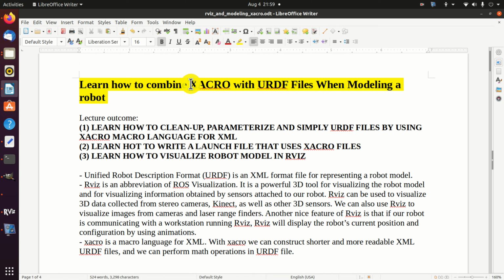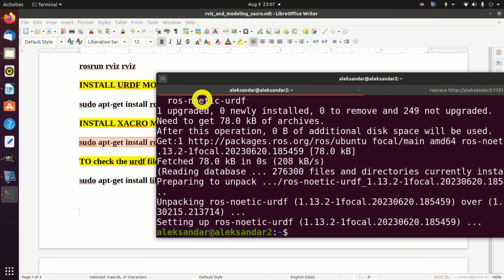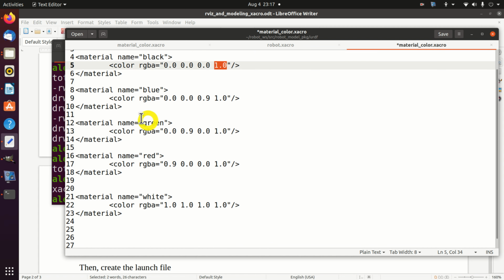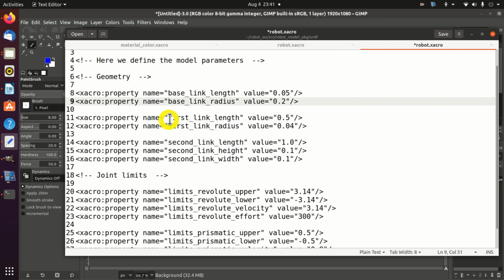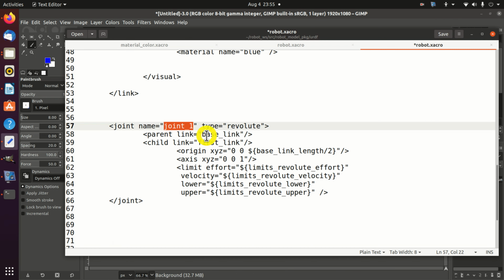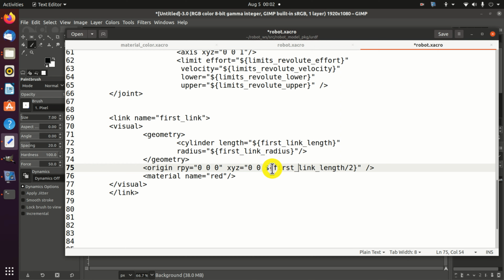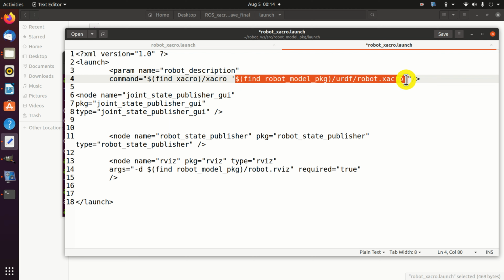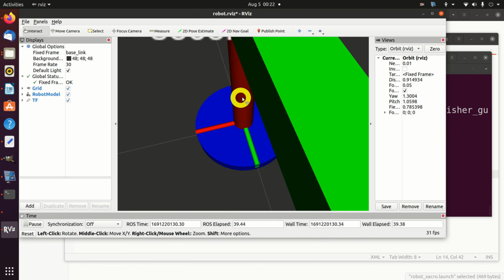Use Xacro (XML Macro) and URDF to Parametrize and Model Robots in ROS and RViz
In this Robot Operating System (ROS) tutorial, we explain how to use Xacro (XML macro) and URDF to parametrize and model robots in ROS and RViz. We explain how to write xacro file that implements the robot geometry and material properties. The advantage of xarco files over pure URDF files is that xarco files can use parameters and simple math. We explain how to write ROS launch files for running the complete Xacro model. In the end, we explain how to visualize the system in Rviz. The robot is a two-degree-of-freedom robot that is chosen for simplicity.